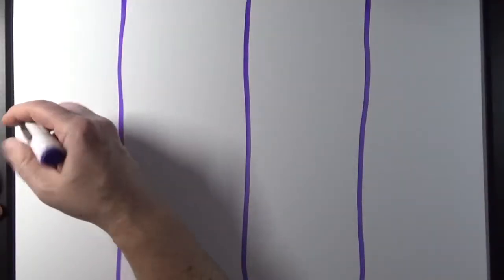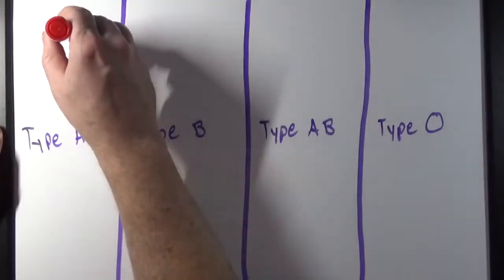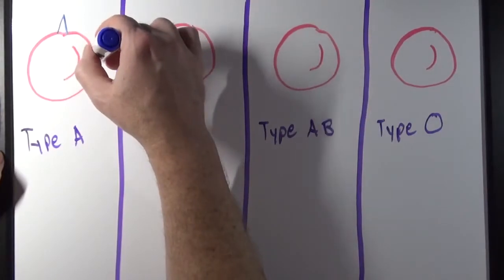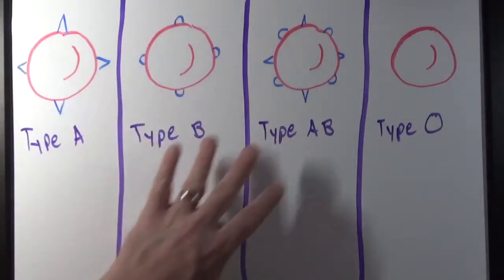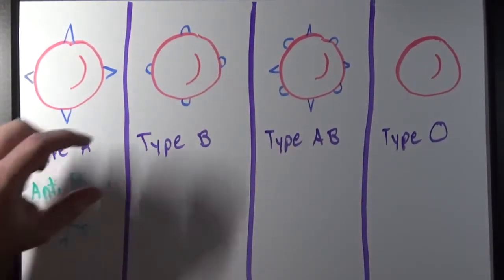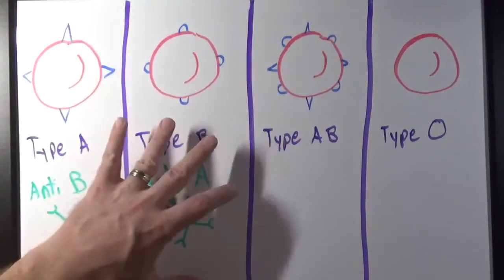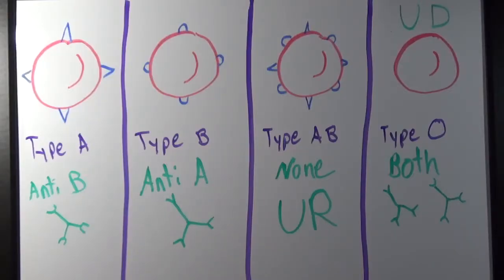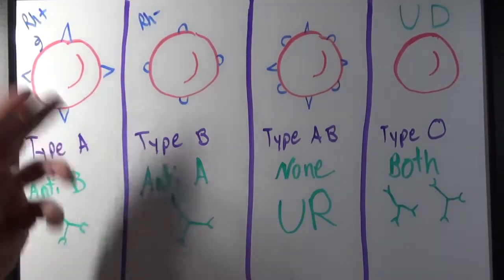Blood Types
In this video I cover the following:
Explanation of type A, type B, type AB, and type O blood, the antibodies in each samples' plasma, and a brief explanation of Rh factor.